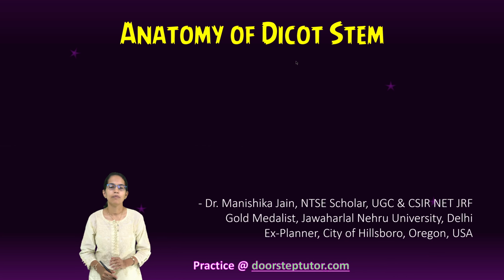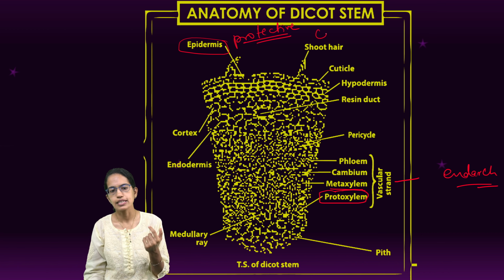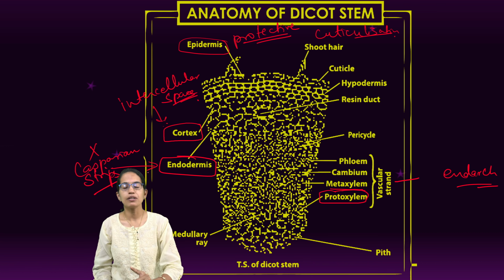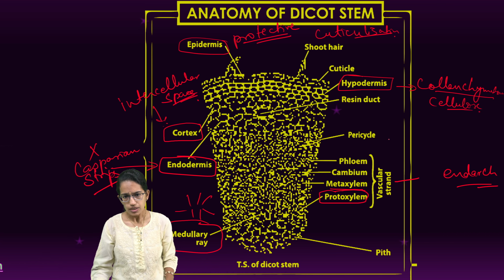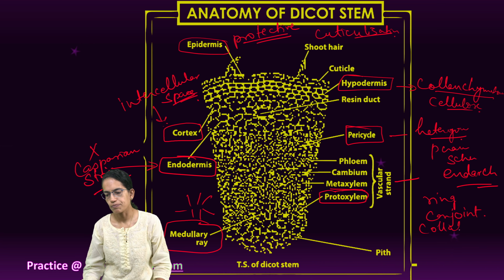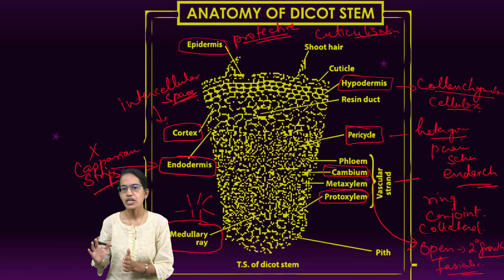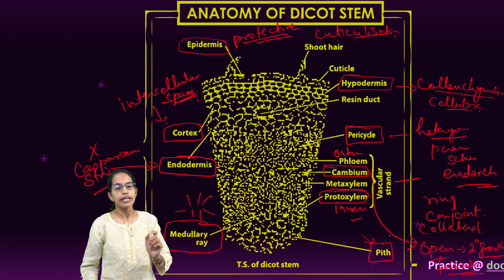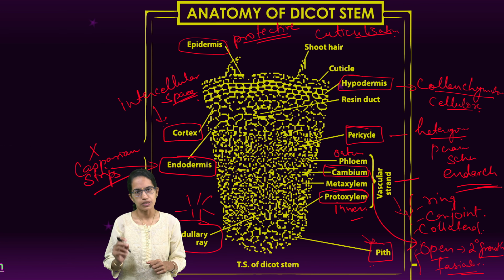Anatomy of Dicot Stem: Epidermis, Hypodermis, Endodermis, Pericycle, Pith | NEET Biology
Chapters:
0:00 Introduction & Endarch vs Exarch Xylem
0:24 Epidermis & Cuticle
0:47 Cortex
1:01 Endodermis & Medullary Rays
1:42 Hypodermis
2:00 Pericycle Structure
2:18 Vascular Bundle & Cambium

Understanding the anatomy of a dicot stem is essential for mastering plant anatomy questions in NEET Biology. This video explains the structural organization of a dicot stem from the outermost epidermis to the innermost vascular tissues. Key topics covered include the cuticularized epidermis, collenchymatous hypodermis, parenchymatous cortex, endodermis lacking casparian strips, medullary rays, and heterogeneous pericycle. It also details the characteristics of dicot vascular bundles, including their endarch xylem, conjoint, collateral, and open arrangement with cambium facilitating secondary growth. This lesson is highly useful for students preparing for NEET, BITSAT, Class 11 Biology exams, and other competitive medical entrance tests.

Questions answered in this video:
• What is the difference between the vascular bundles of a dicot stem and a dicot root?
• Why are vascular bundles in a dicot stem described as conjoint, collateral, and open?

Epidermis: It is the outermost layer of stem and is protective in function. Made up of compactly arranged, parenchymatous cells devoid of chloroplasts (except guard cells). The outer walls of epidermal cells are cuticularised. Stomata and multicellular hair are present in epidermis.
Cortex: Consists of thin-walled parenchymatous cells with inter- cellular spaces. Major function of cortex is food storage.
Endodermis: It is the innermost boundary of cortex made up of compactly arranged barrel-shaped cells without Casparian strips. Endodermal cells of stem store starch grain and are often referred to as starch sheath.
Medullary Ray: They are radial strips of parenchyma which are present between adjacent vascular bundles. They connect pith with pericycle and cortex. Ray cells are larger than cortical cells.
Hypodermis: It lies just below epidermis and consists of 3-5  layers of collenchymatous cells.  The intercellular spaces are absent and corners of cells are  thickened due to deposition of extra cellulose impregnated with pectic substances.  These cells often possess chloroplasts.
Pericycle: Pericycle is heterogenous, i.e., made up of alternating bands of parenchymatous and sclerenchymatous cells. Sclerenchymatous cells are situated in between endodermis and phloem cells of vascular bundles whereas parenchymatous cells are present above the medullary rays. Vascular bundles: Arranged in a ring and are conjoint (with  both phloem and xylem), collateral (phloem and xylem on  same radius) and open (with a strip of cambium between  phloem and xylem). Xylem is situated towards the inner side  of each vascular bundle whereas phloem lies towards the  pericycle on the outer side of vascular bundle.   Xylem is endarch (protoxylem towards the centre).
Pith: It is extensively developed central portion of ground tissue,  made up of large thin-walled polygonal parenchymatous  cells with intercellular spaces.
Secondary growth in dicot stem: In a typical dicot stem the cambium is present in between the xylem and phloem. It is called fascicular or intrafascicular cambium. Along with this cambium, some medullary ray cells also become active forming interfascicular cambium. Interfascicular and intrafascicular cambia together form a ring of cambium. Cambial  cells give rise to secondary phloem on the outer side and secondary xylem on the inner side. Phellogen or cork cambium arises from perman...